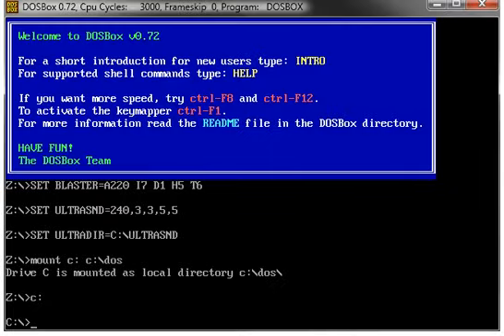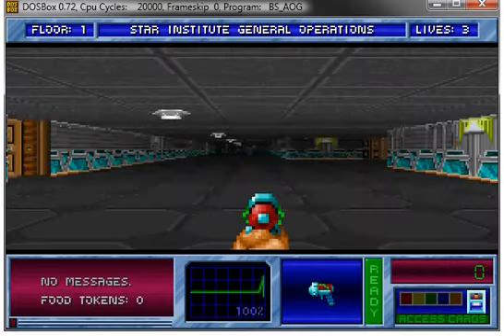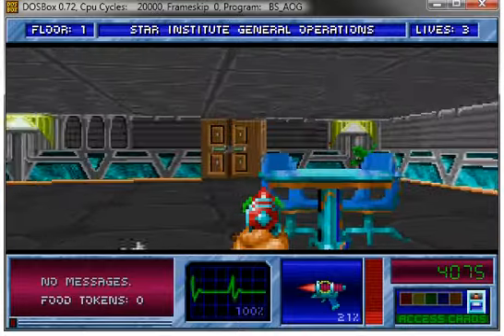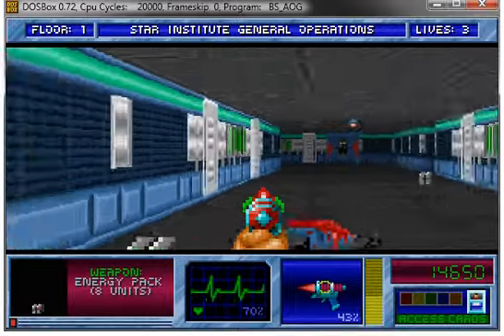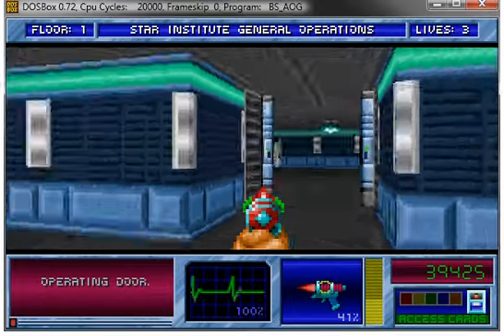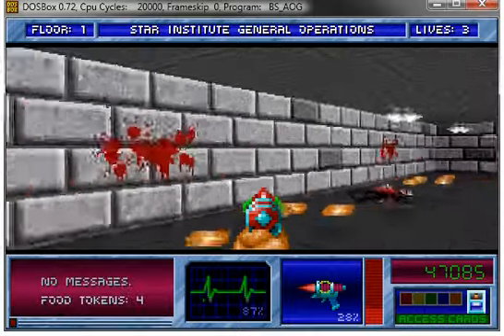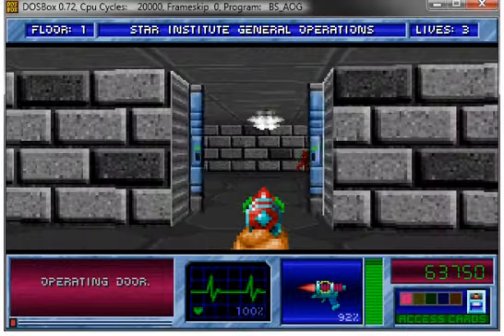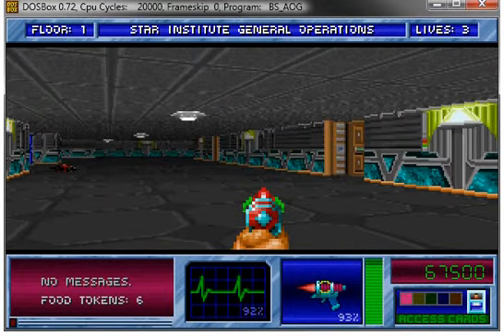10 Minutes Of... Blake Stone: Aliens Of Gold (1993)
Are you a fan of shooters? Quake, Unreal Tournement , Team Fortress, Halo, Call Of Duty?

Well then, come and see one of the pioneers of the genre! One of the first few shooters to come and say hello to PC Gaming!

Think Wolfenstein 3D with lasers! And yup, that's it!